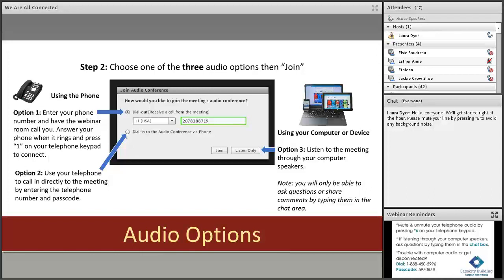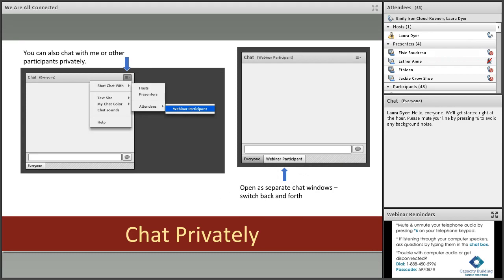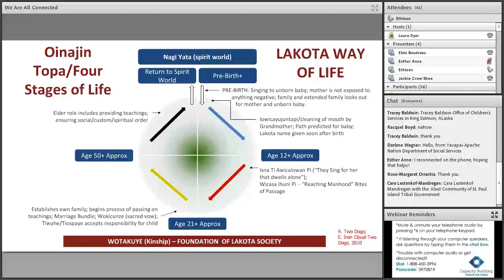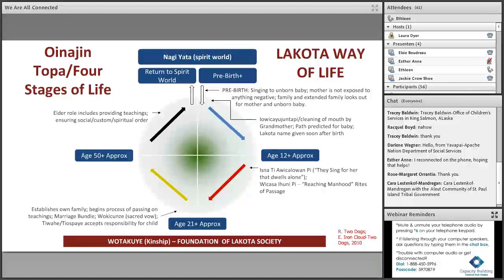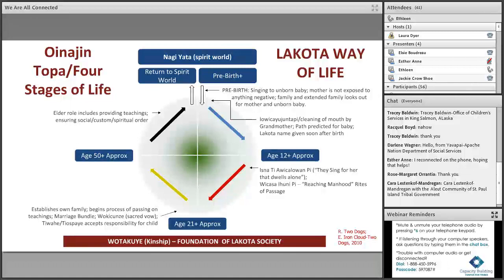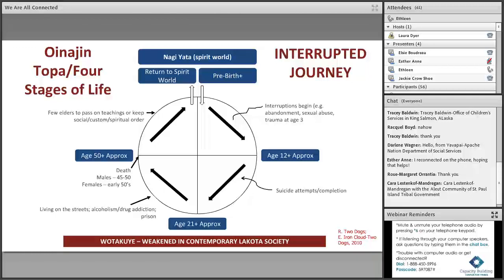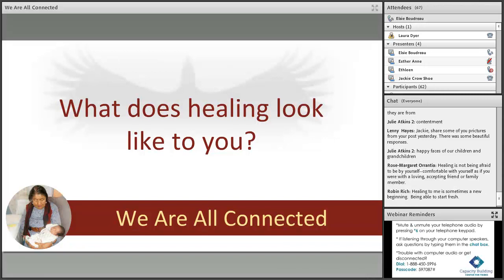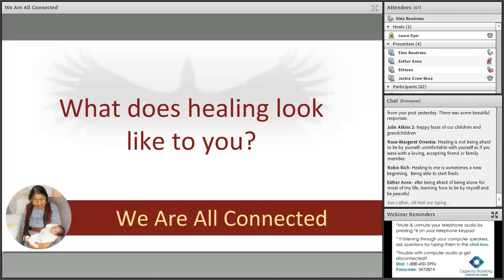Indigenous Healing: We Are All Connected (1 of 3)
Healing for Indigenous people is a powerful journey that can be collectively shared and/or can be a very personal path. This webinar explored and shared healing strategies from various Indigenous cultures as examples of how we are all connected. Facilitated by Center for Tribes staff and consultants Elsie Boudreau, Richard Two Dogs, Ethleen Iron Cloud-Two Dogs, Esther Anne, and Jackie Crow Shoe, this was the first in a series of three webinars designed to address healing at all levels: the individual, family, community, and organizational.

Hosted by the Capacity Building Center for Tribes on March 20, 2018